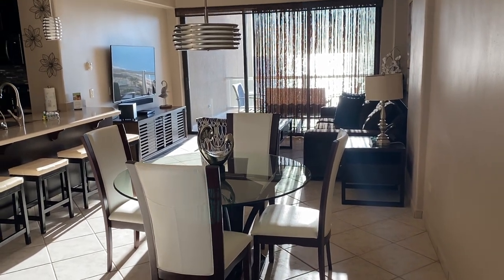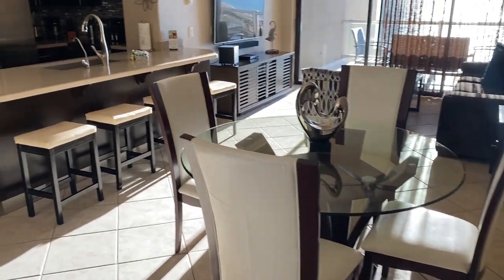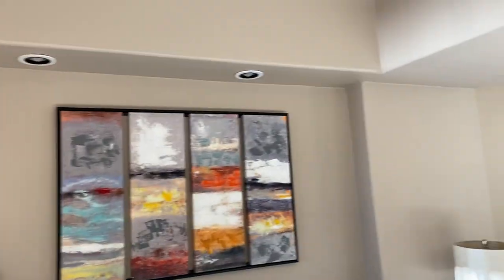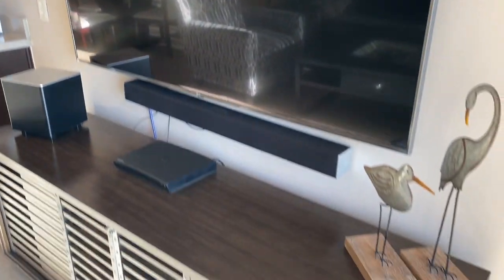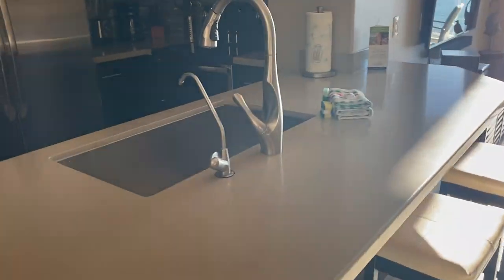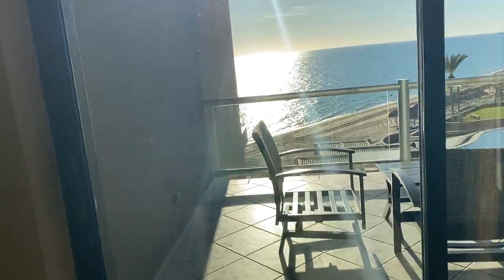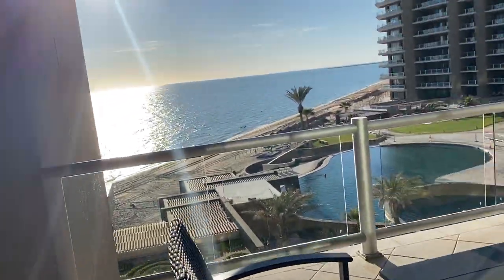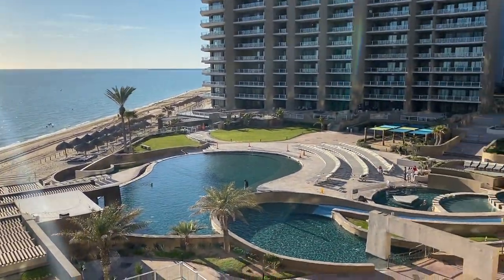a406 lp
final check